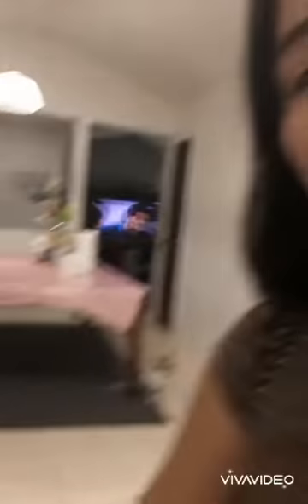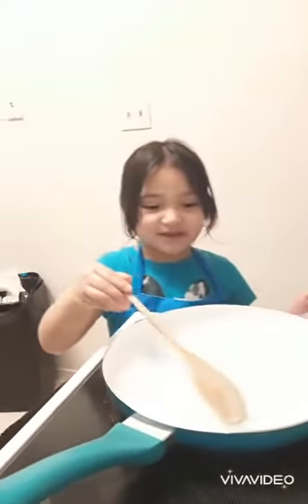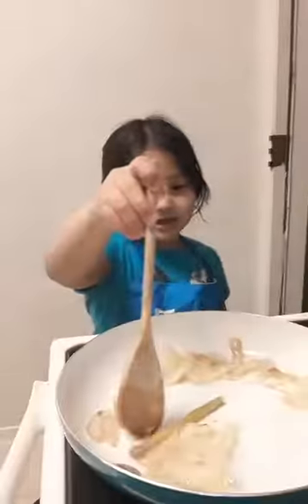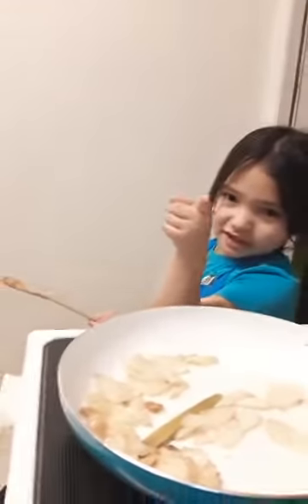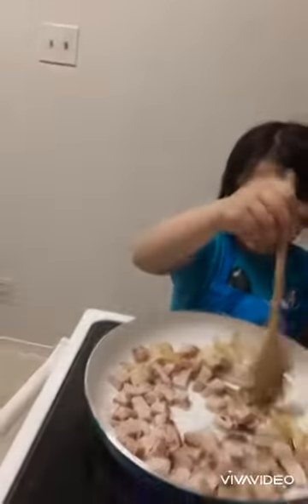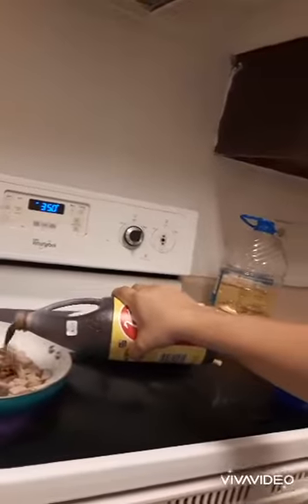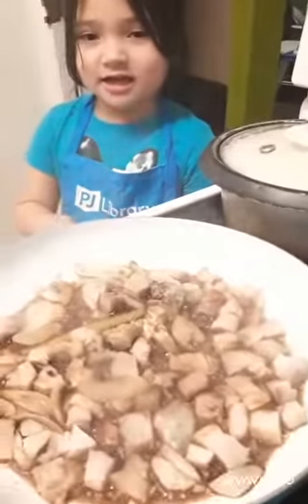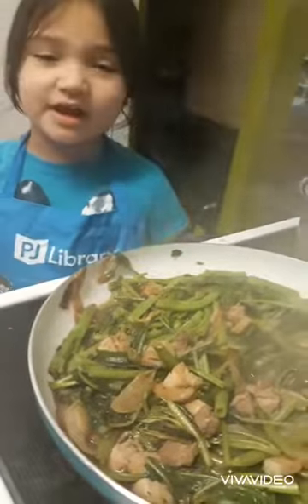Teaching my daughter how to cook KangKong